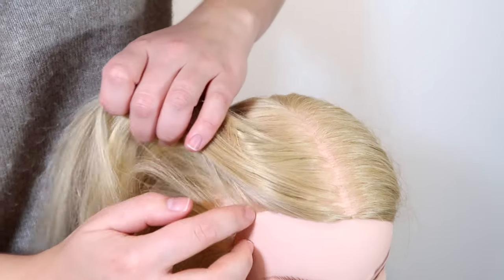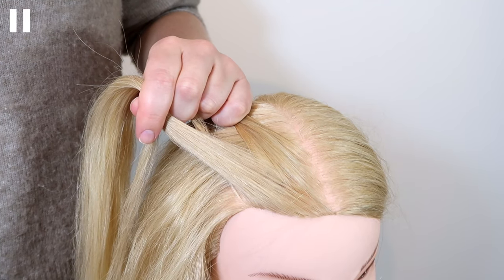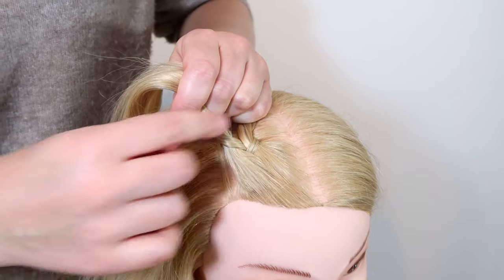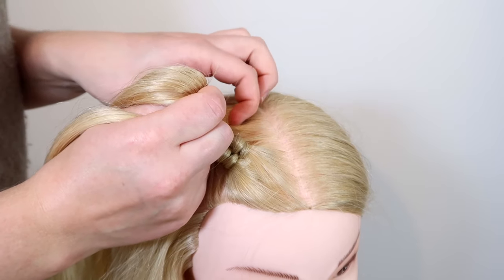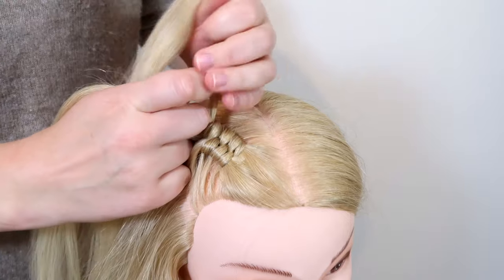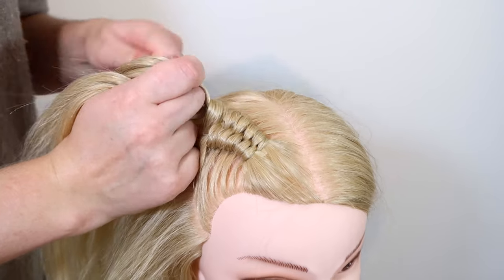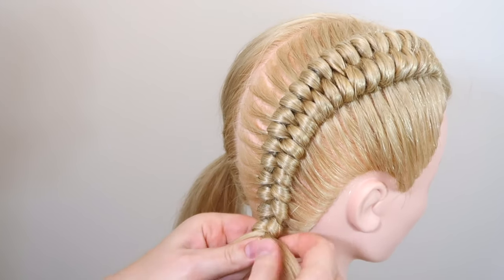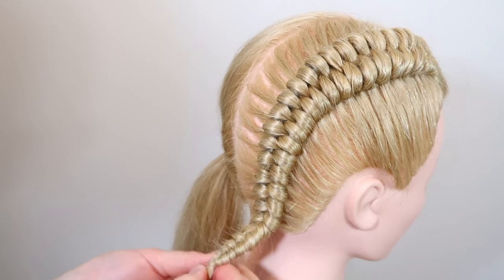Dutch Infinity Braid Step by Step For Beginners (With Hand Placement) [CC] | EverydayHairInspiration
My mannequin head is not available anymore, but I have linked similar dolls below, that I would purchase myself.
// Blonde Mannequin Head - Real Hair (Table Clamp included)
// Blonde Mannequin Head - Synthetic fiber Hair (Table Clamp included)
// Tabel Clamp - Cheaper version (If you buy a head without one)
// Tabel Clamp – Fancy version (If you buy a head without one)

Mini Rubber Bands
Rat Tail Comb (Use this everyday to style my own hair)
Small Mirror (Similar)
Topsy Tail set
Hair Clips (Similar)
Styling Powder (This is great!!)
Bobby Pins
Wet Brush (Use it every day)
Revlon One-Step Hair Dryer (So much fun to use!)
Silver Shampoo
Deep Waver Iron (Great for beautiful waves!)

D I S C L A I M E R // This video is not sponsored.